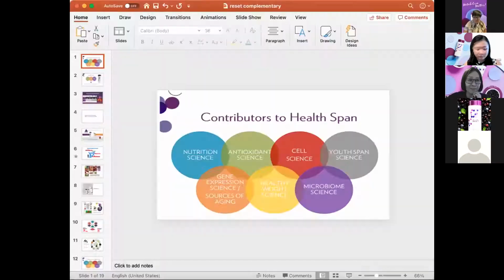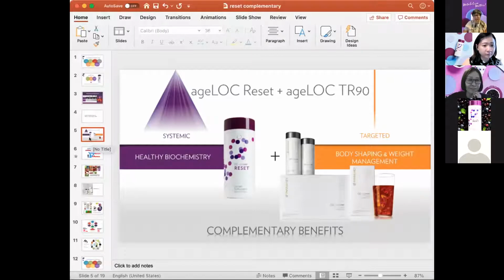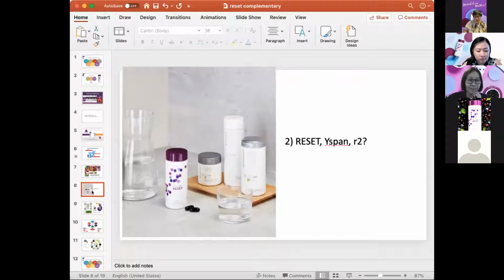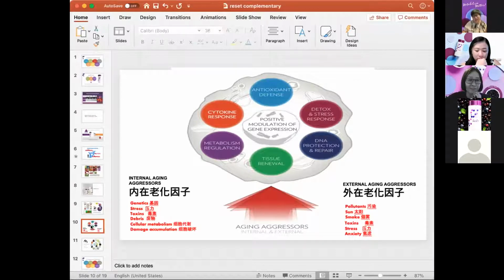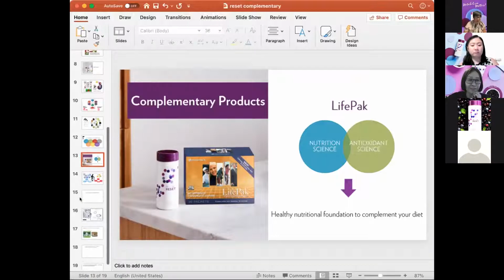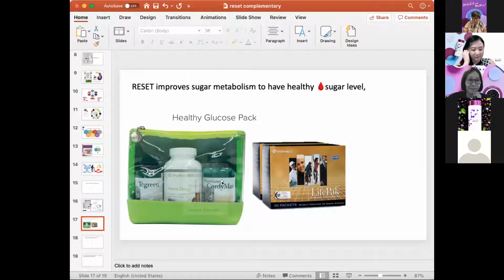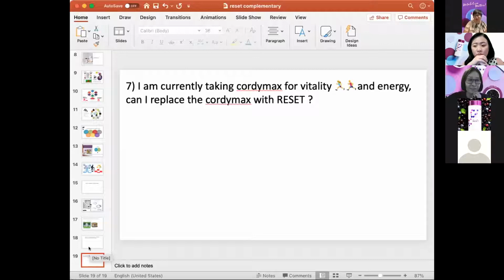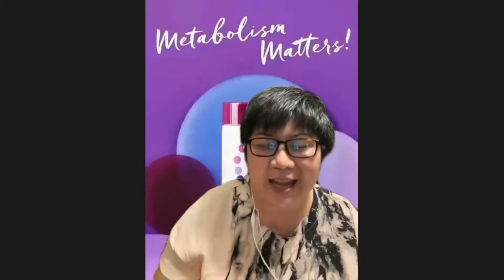How to use ageloc RESET with other supplements